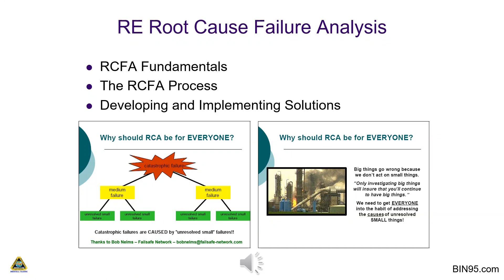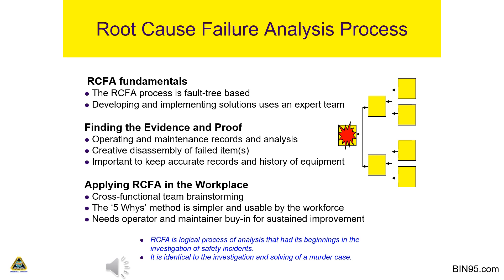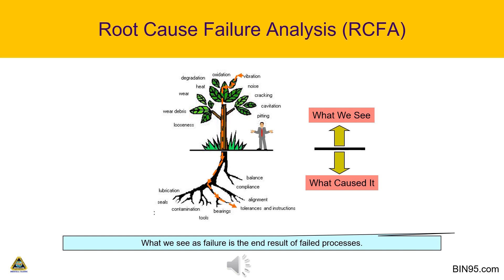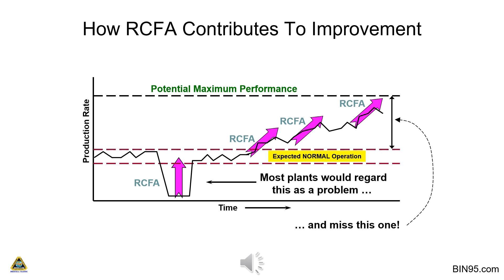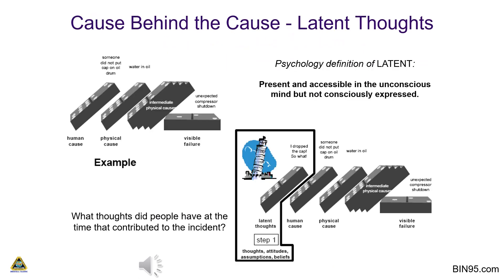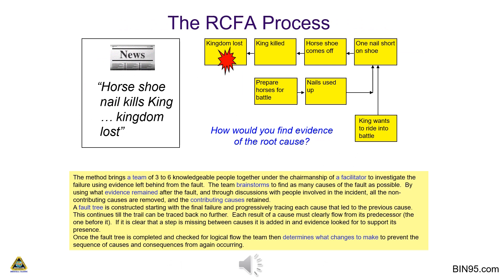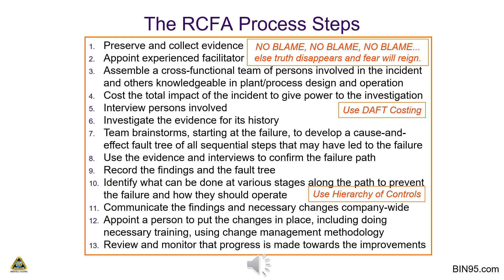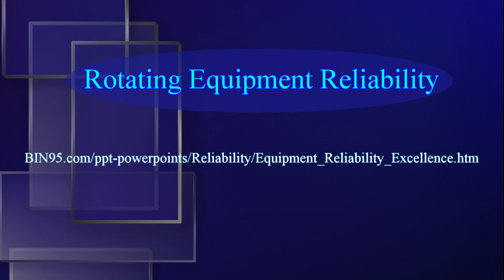Root Cause Failure Analysis, RCFA Meaning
What is RCFA meaning and Root Cause Failure Analysis steps? Answered in this video?
This is a small sample from the Rotating Equipment Reliability Excellence Training Course PowerPoint Bundle download. Covered in this video are RCFA Fundamentals and The RCFA Process, touching on fishbone failure analysis and other RCFA methods to find the root cause of failure.

The full 4-Day course PowerPoint download consists of 4 reliability course powerpoints (354 slides) plus two workbook doc files (introduction and advanced).

You can download the full set of Rotating Equipment Reliability powerpoints